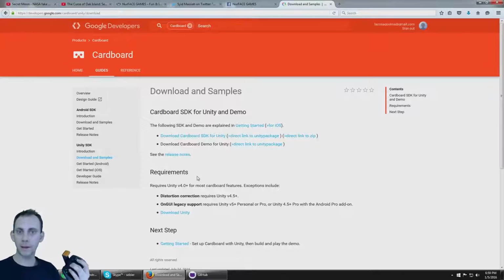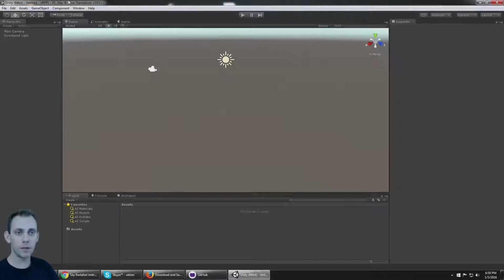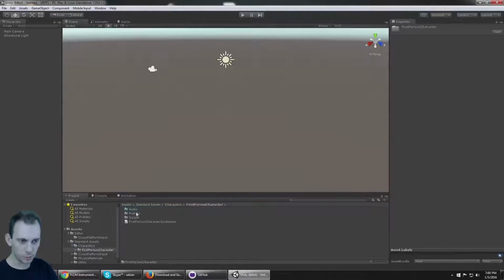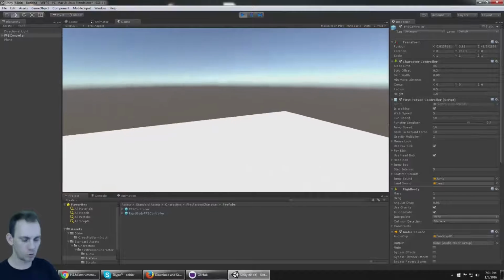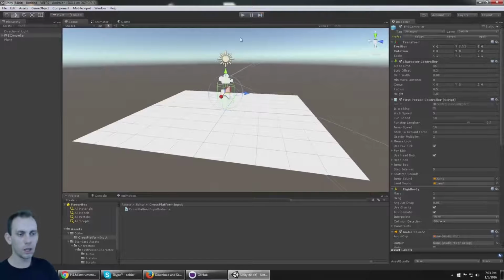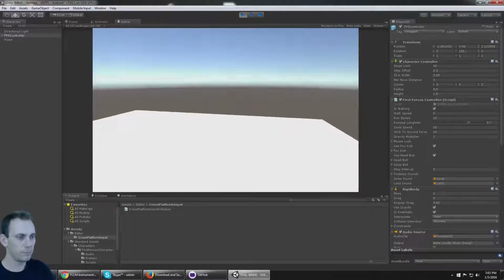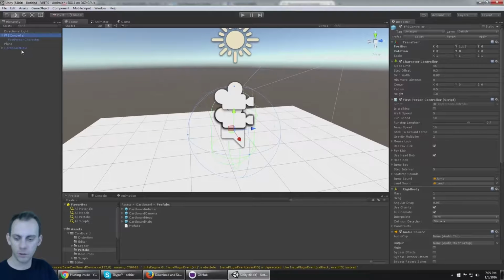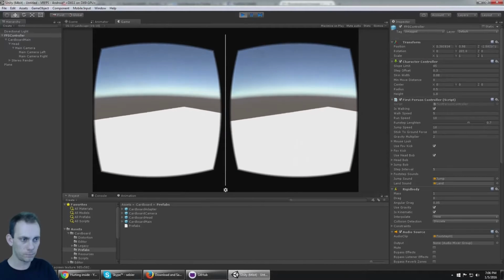How To Build Mobile VR Game using Google Cardboard || Google Cardboard Game Tutorial #5